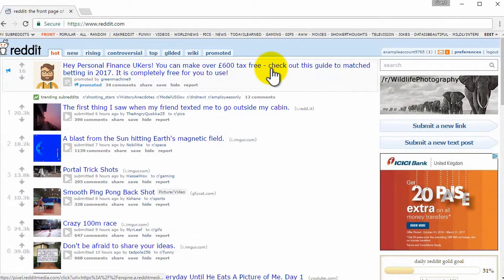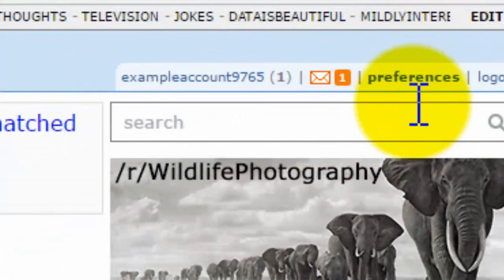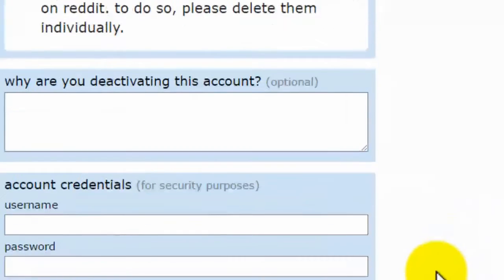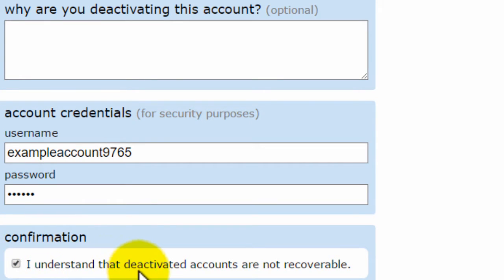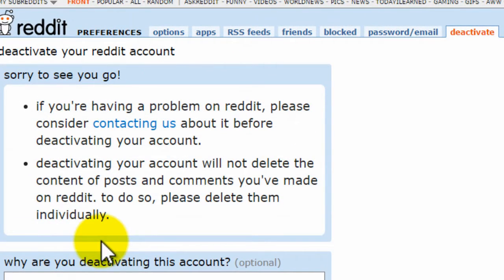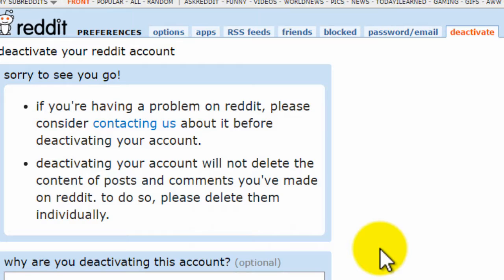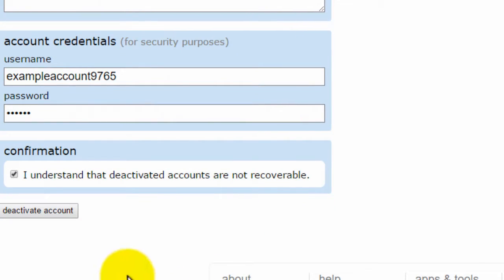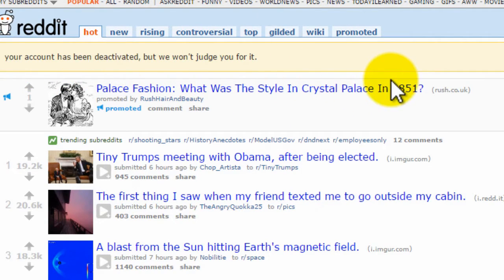HOW TO DELETE YOUR REDDIT ACCOUNT 2017 (QUICK & EASY) - How To Deactivate Reddit Account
How to delete your reddit account 2017. This quick and easy tutorial will show you how to deactivate reddit account. :)